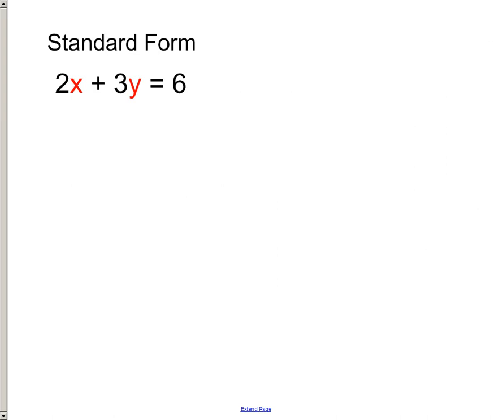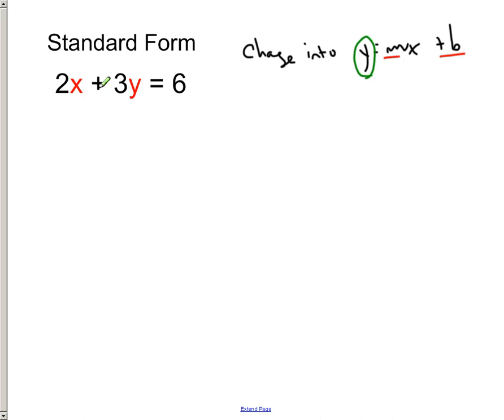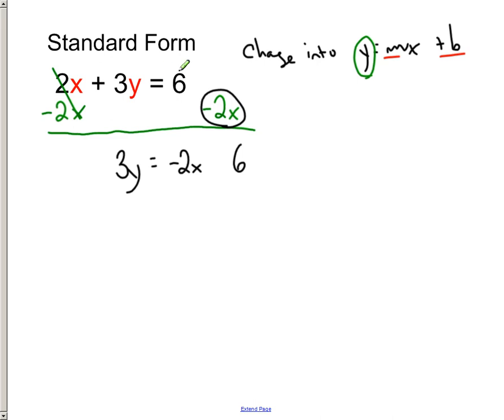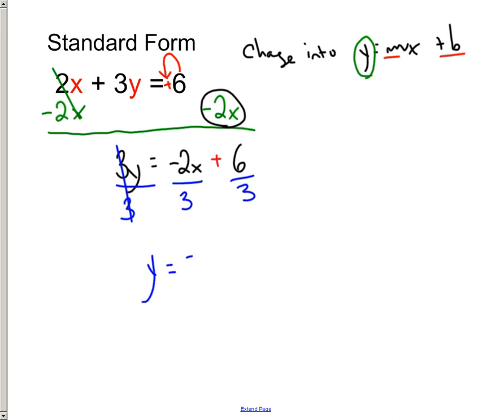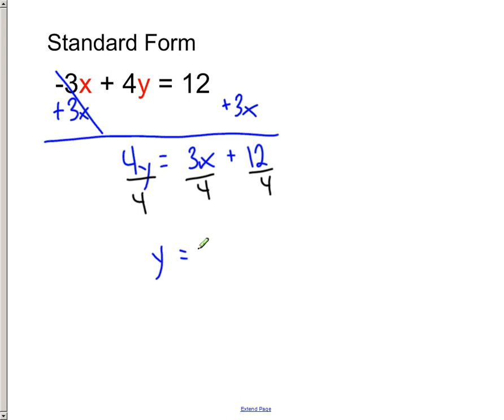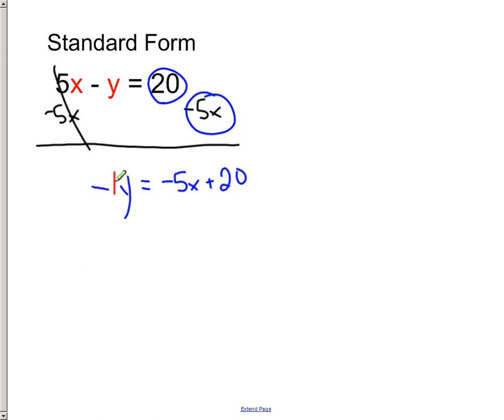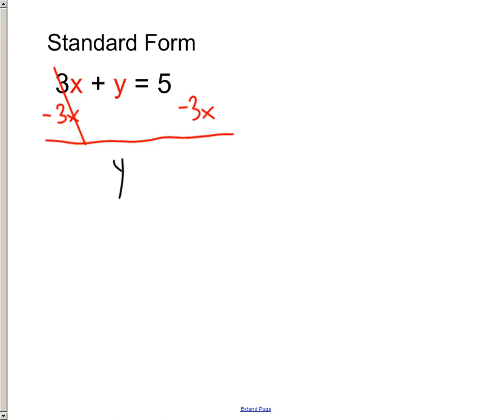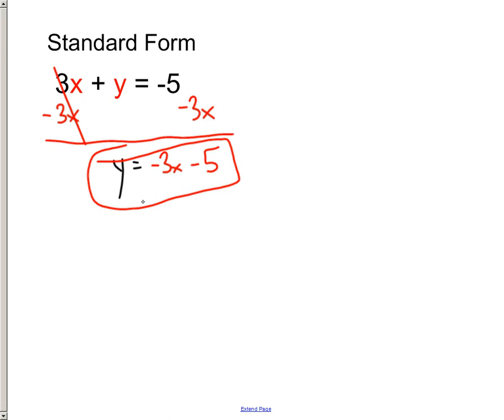lesson standard to slope intercept form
How to change a standard form linear equation into the slope-intercept form.